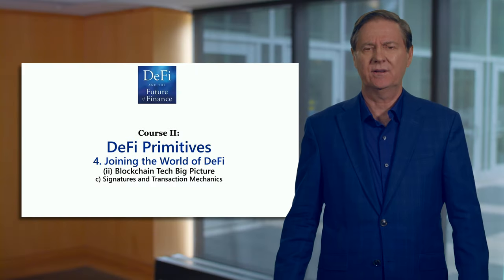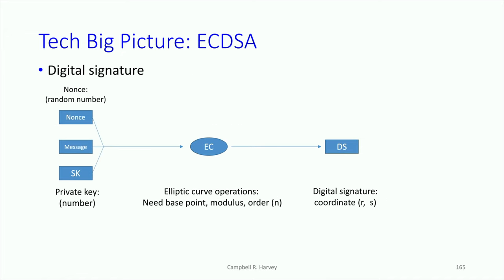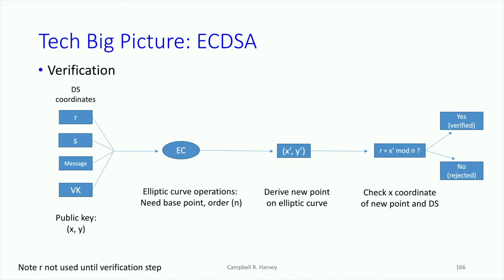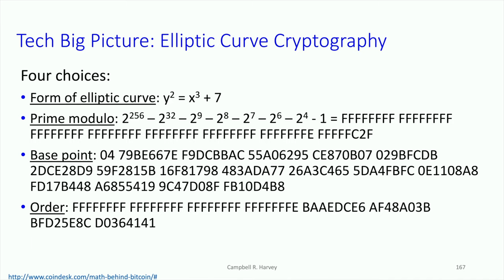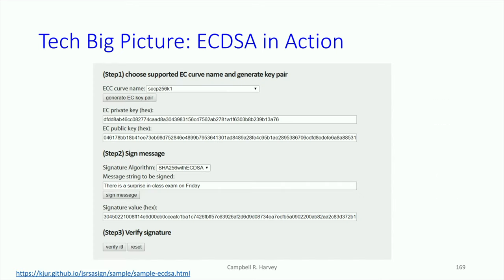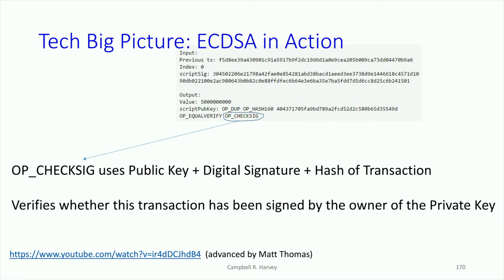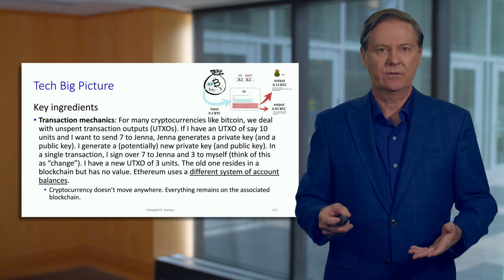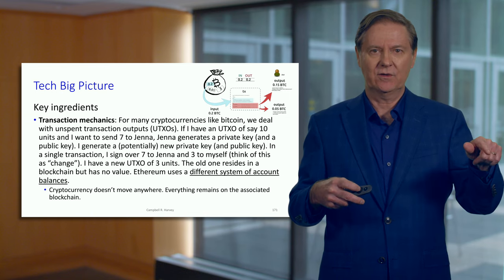Blockchain Tech Big Picture - Signatures and Transaction Mechanics